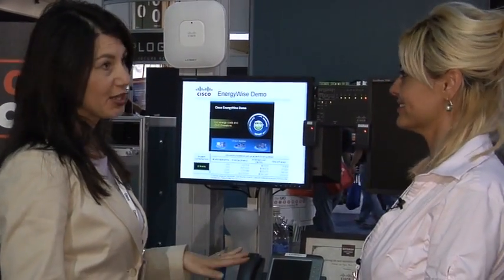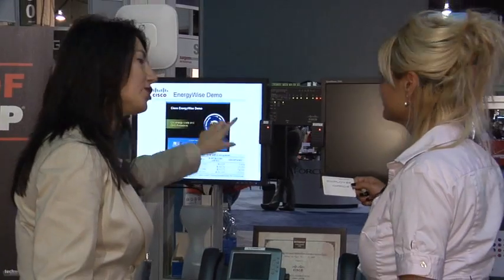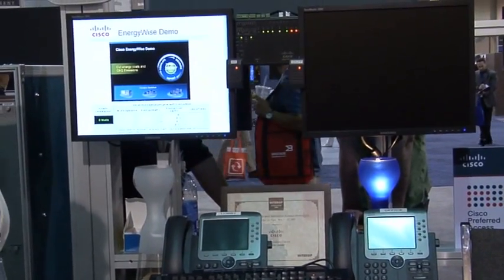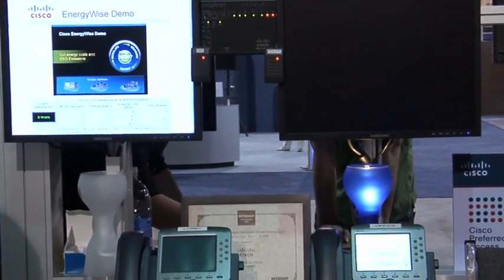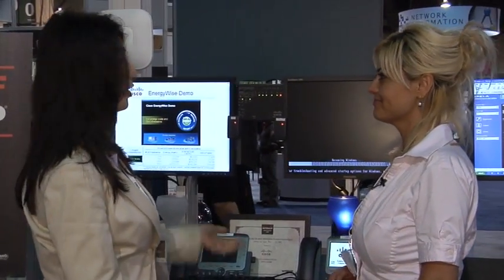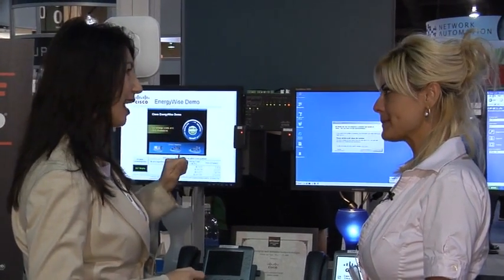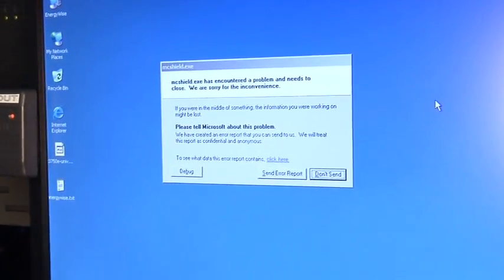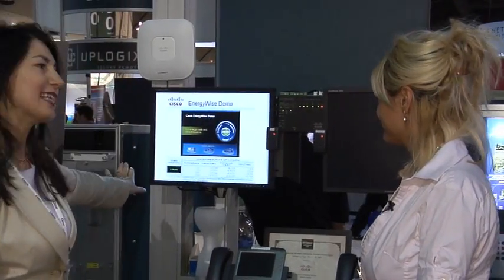Cut Energy Costs and OpEx with Cisco EnergyWise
Berna Devrim and Tugba Goksel discuss  how Cisco EnergyWise helps optimize corporate-wide energy efficiency and reduce GhG emission. Watch Berna Devrim give an overview of the EnergyWise demo.